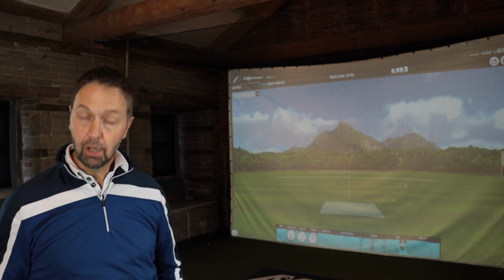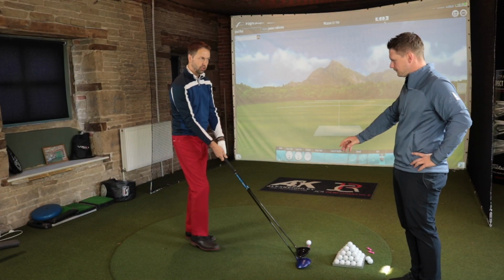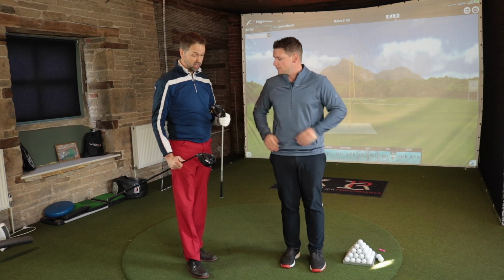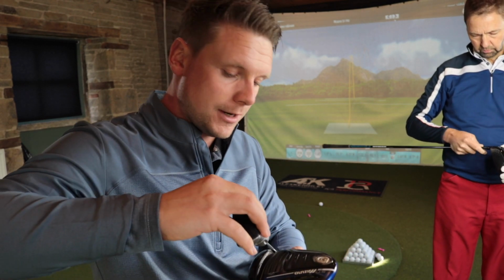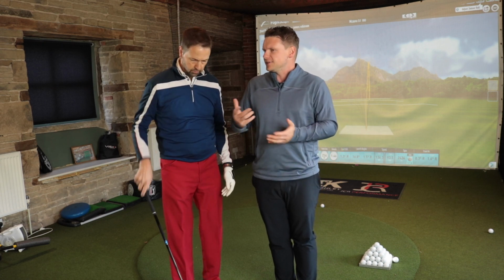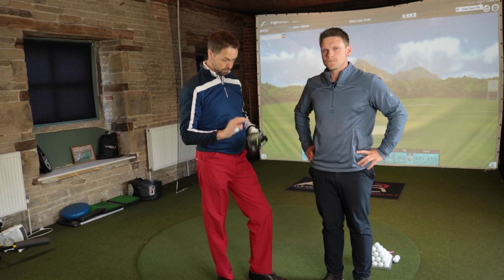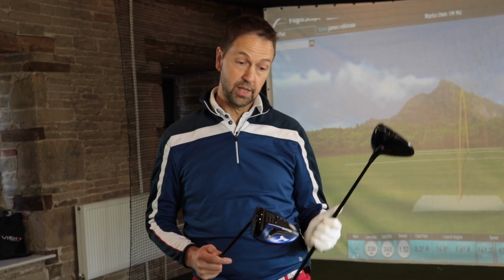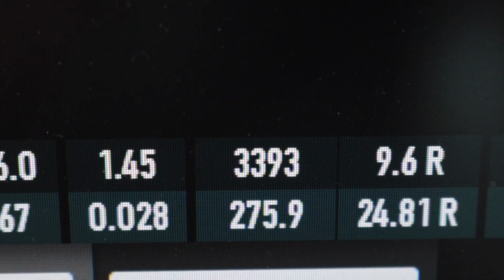Mizuno ST190 Driver vs ST180 - Mid Handicap Test!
Mizuno ST190 Driver vs ST180 - Mid Handicap Test! Mizuno have made beautiful golf cubs for a long time. But they've never really been known for their drivers... until now! The Mizuno ST190 and ST190G have been quite the talking point amongst golfers everywhere. But how much better is the ST190 than last years blue ST180? does it go a lot further? does it help you hit more fairways? for a mid handicap golfer will it make any difference? and how will it cope against Marks own 2016 Tailor-made M2 Driver? lets find out... and lets do it now!